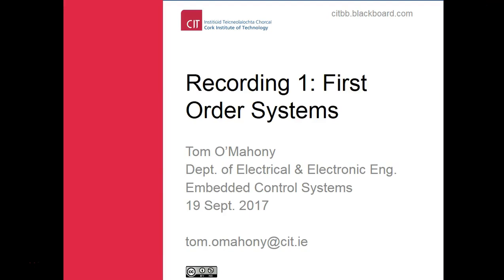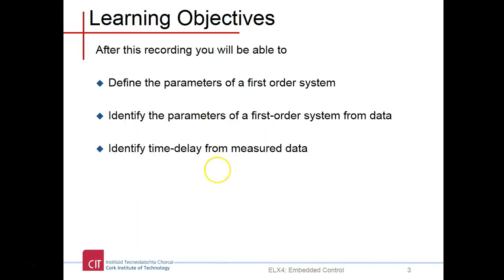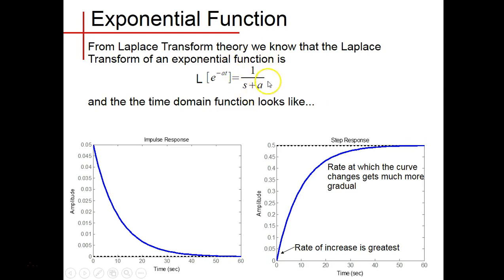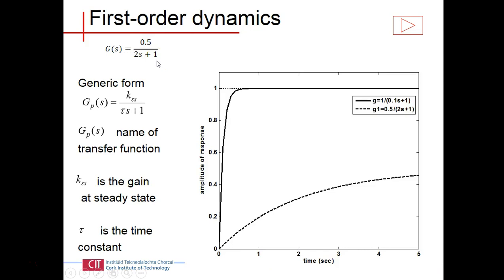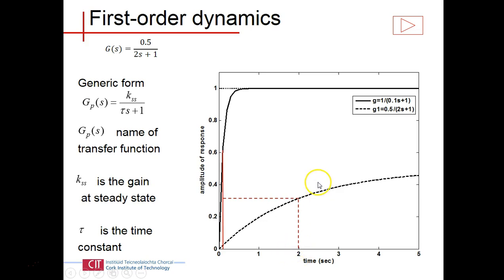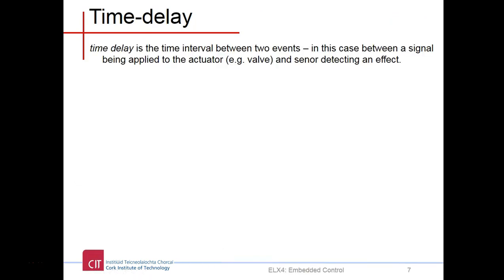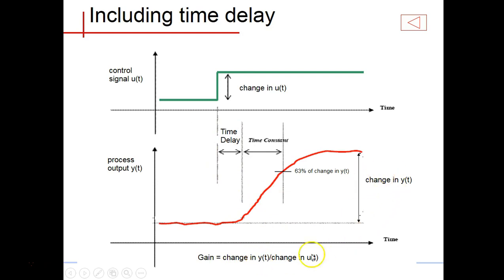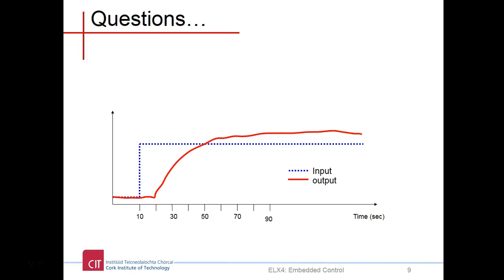RecordingFirstOrderSystems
Recording as part of the Flipped Classroom. This focuses on how to estimate the parameters of a first-order system